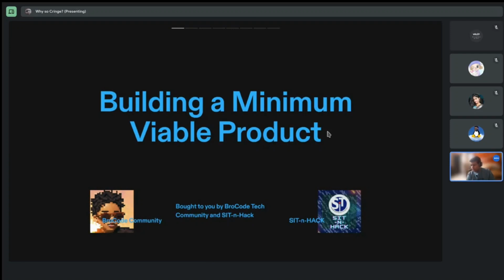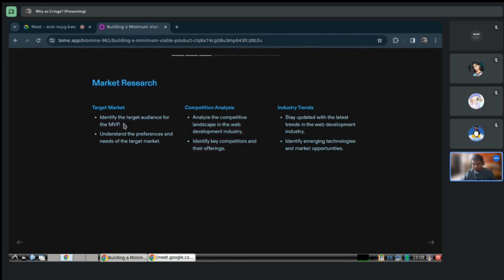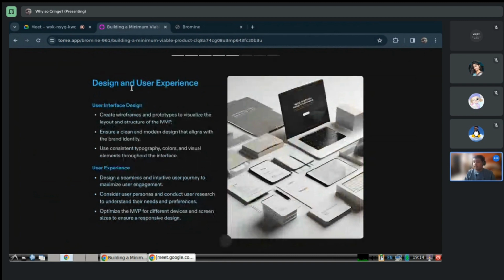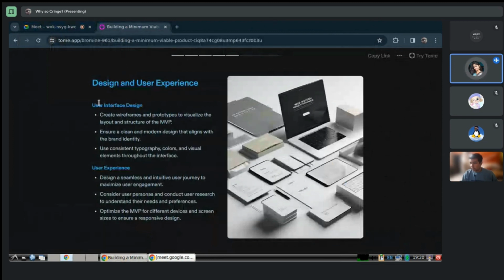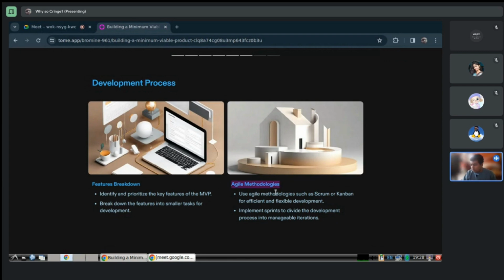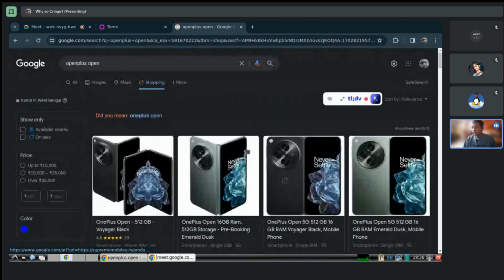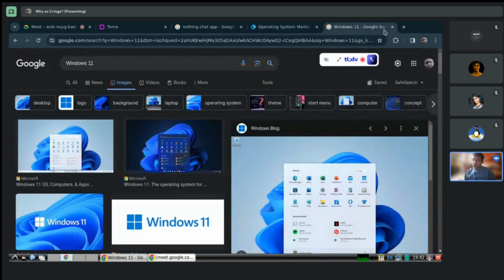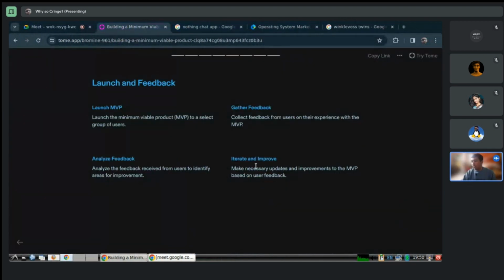Building a Minimum Viable product : A Wonderful Session Co-Hosted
In this session, I talked about What is a MVP and How To build one.